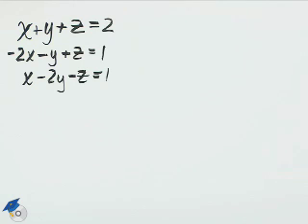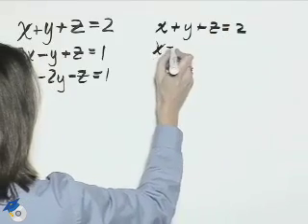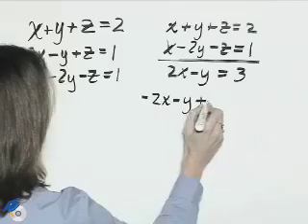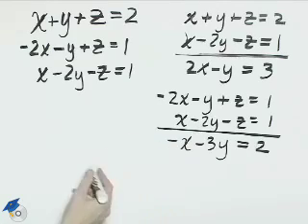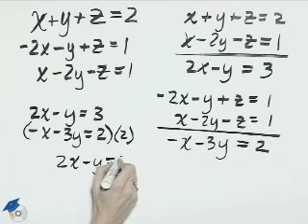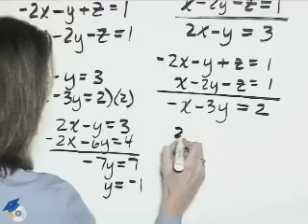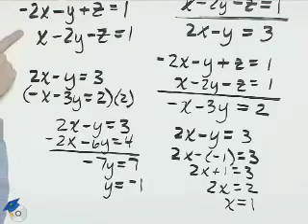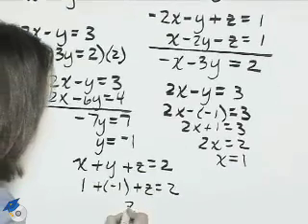Angel Intermediate Algebra Ch 4 Ex 12